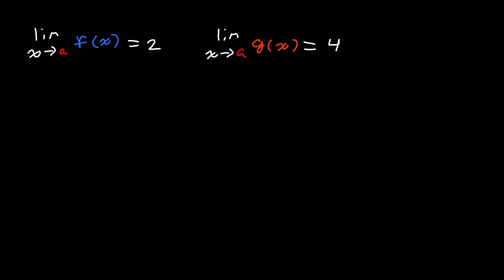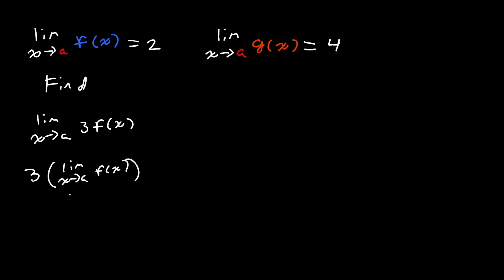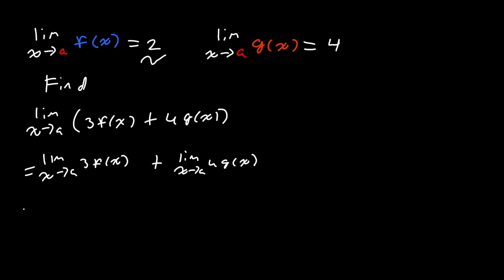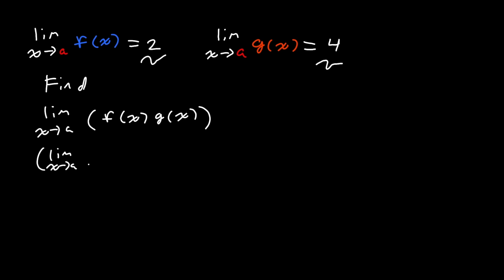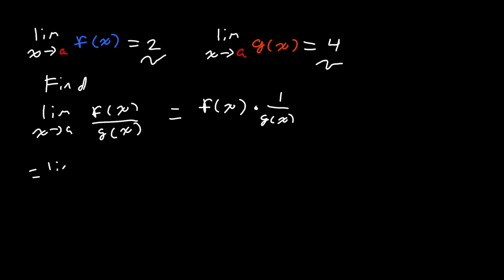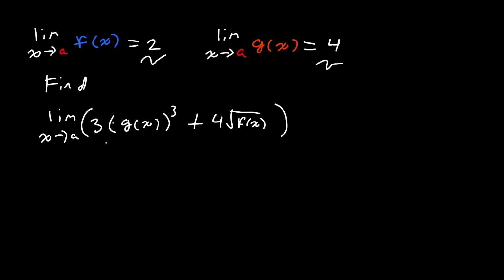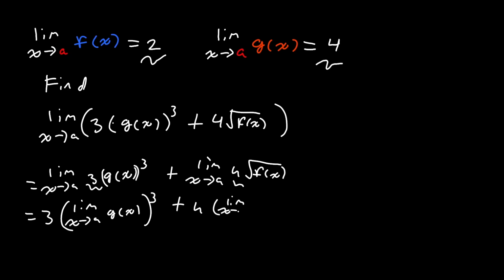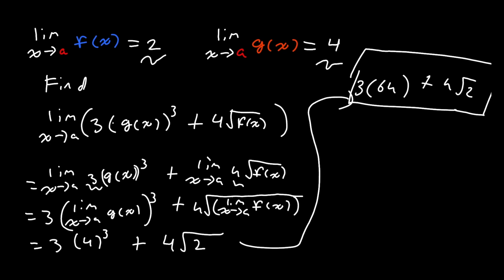Properties Of Limits - tripleAmath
Lets learn about the properties of Limits!